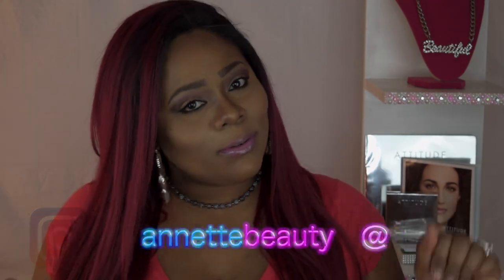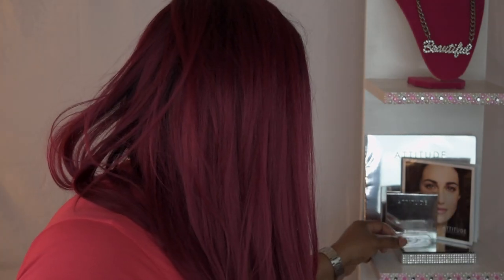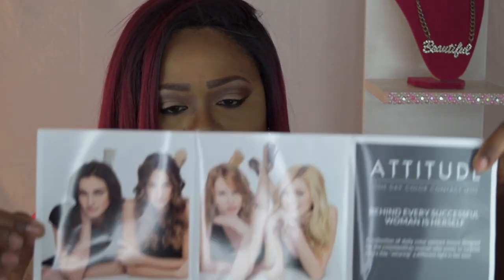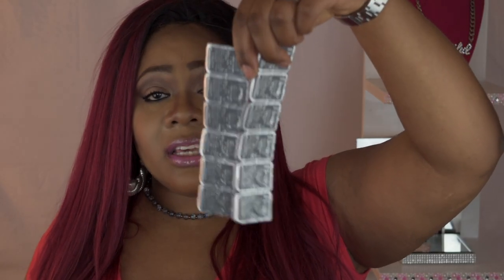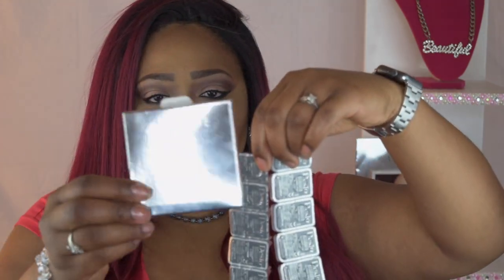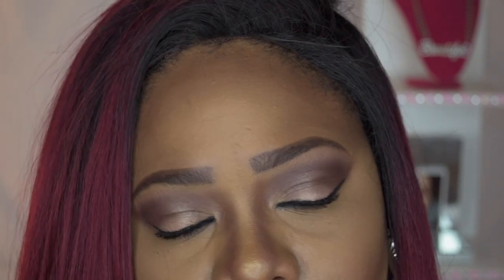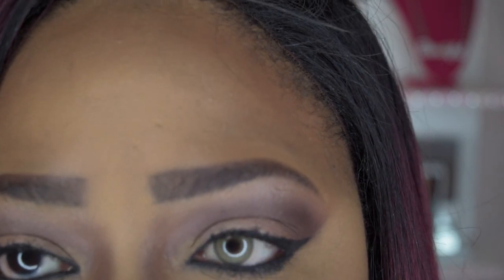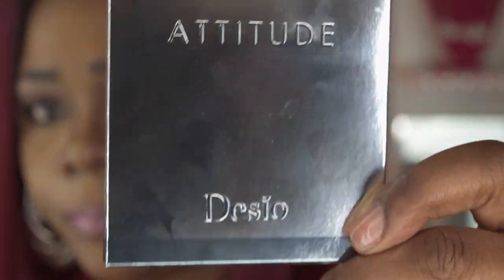🍯👀 | Delicious Honey Contact Lenses Review | Ft. Desio Contact Lenses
👋🏽 VB's, I'm coming to you with some more beautiful eyes. I received these ATTITUDE Desio Delicious Honey color contact lenses complimentary from Desioeyes. Video features packaging, close up of eyes, specifications about these contacts and my honest opinion.